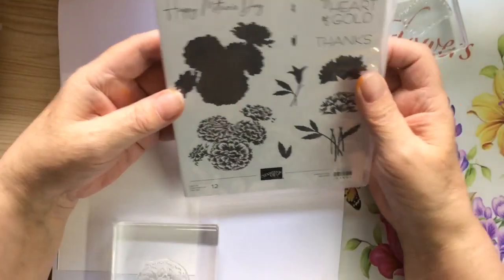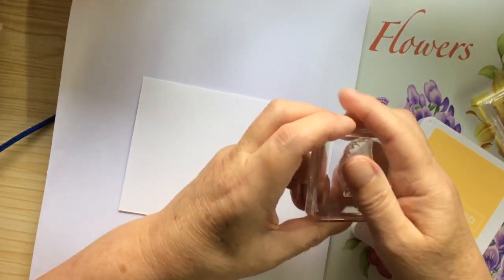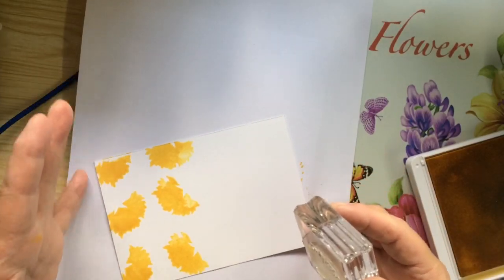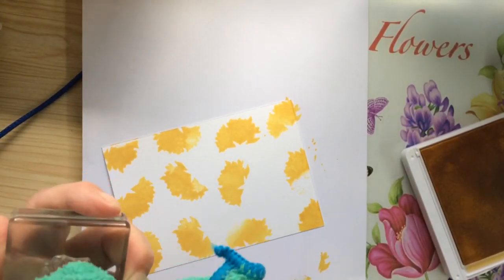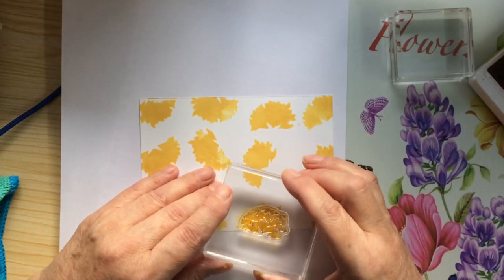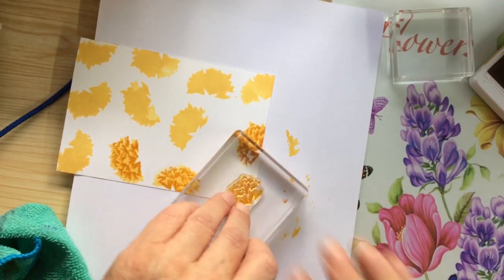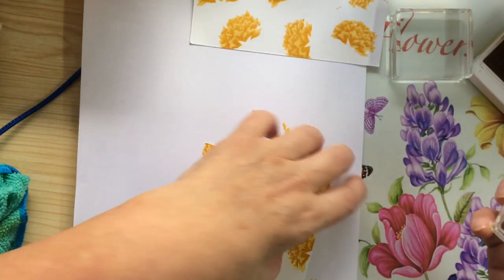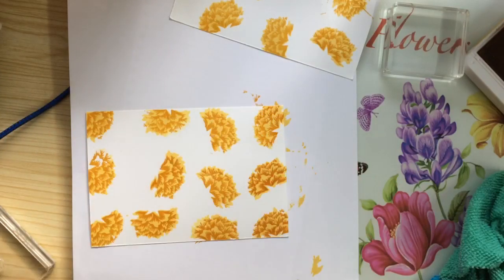Marvellous Marigolds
This is a new stamp set is from our spring catalog gue. So this morning I thought I would have a play and these are the results. Some 2 step stamping is very hard to line up and if you done get it spot on the image is ruined. Please pop over to my Wendy’s Craft Den FB page to see the result as I mentioned in the video these could be used for a carnation. I will try and get some another doe very soon.to shop with me please select this link.
Hi Maybe get a cup of your favourite cuppa and have a look around.